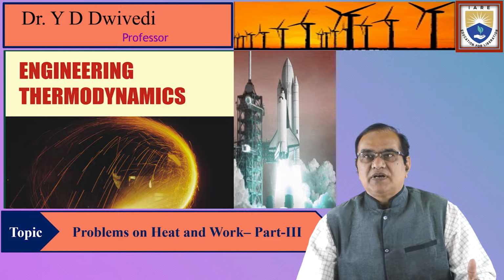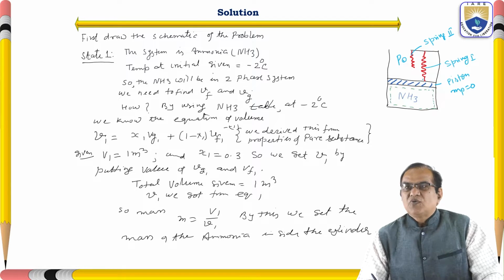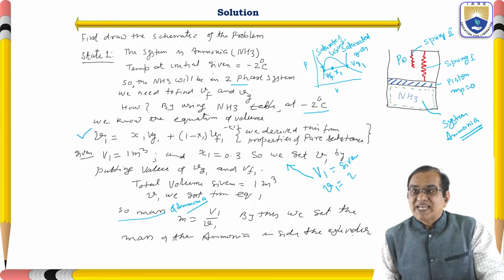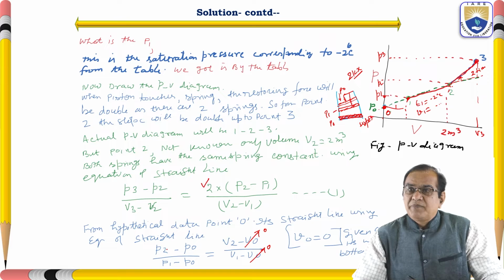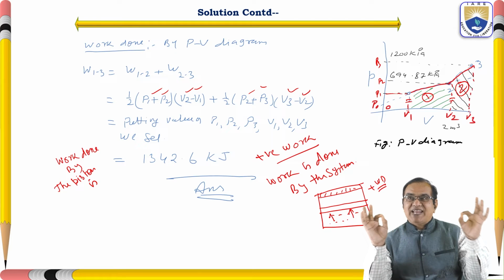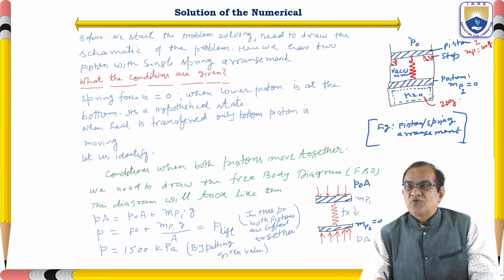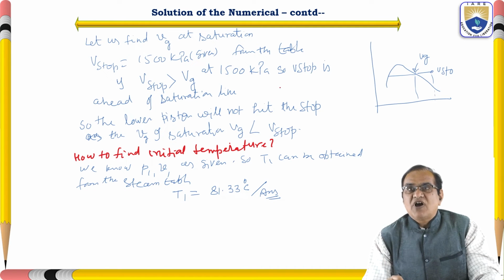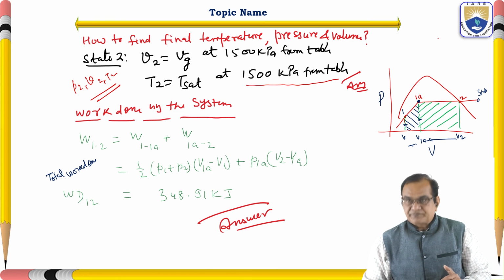Problems on Heat and Work– Part - III by Dr. Y D Dwivedi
Problems on Heat and Work– Part - III by Dr. Y D Dwivedi | IARE
Determine the work done and heat transfer

Telangana, India.